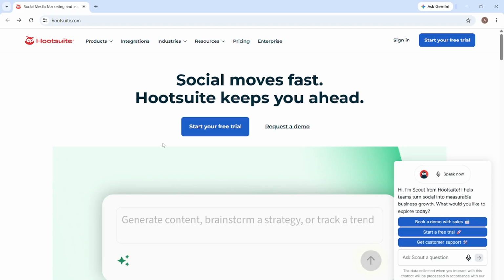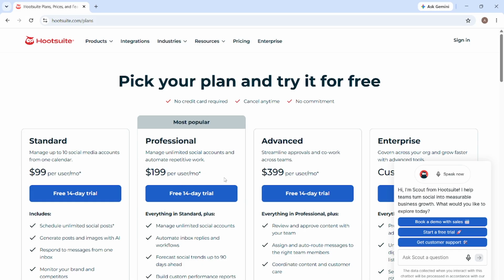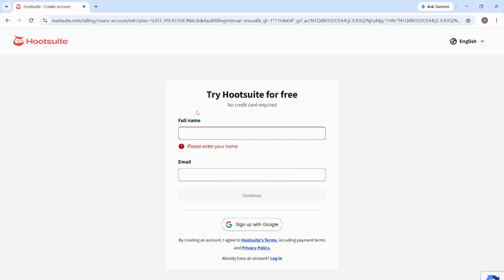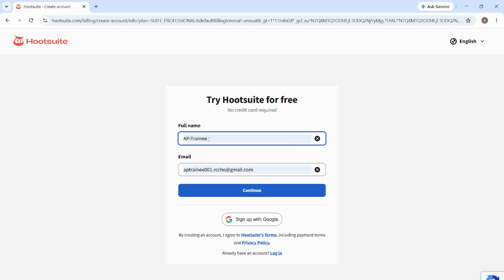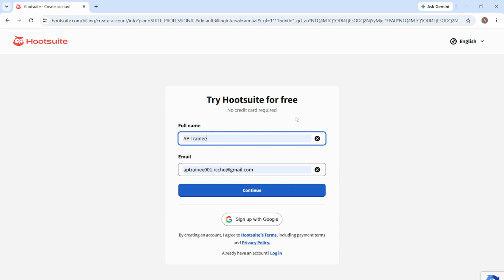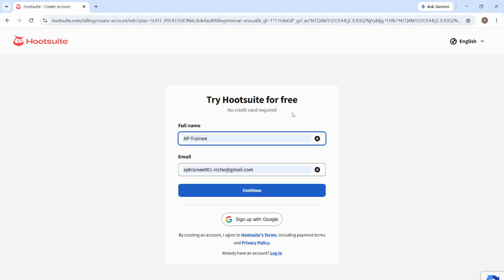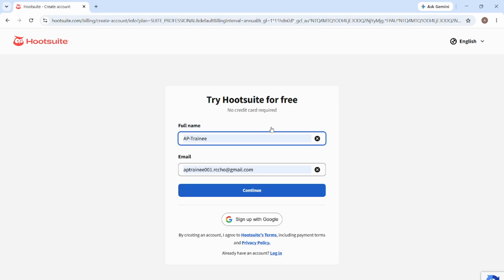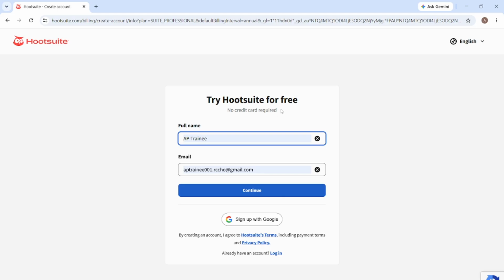How to Sign up Hootsuite Account [2026 Tutorial for Beginners]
Learn how to sign up a Hootsuite account in minutes, step by step, so you can start managing social media. In this tutorial, we walk through the Hootsuite sign up process, including your Hootsuite login details. Search phrases like how do I create a Hootsuite account or Hootsuite account signup are covered.